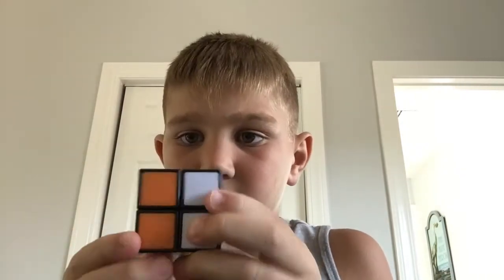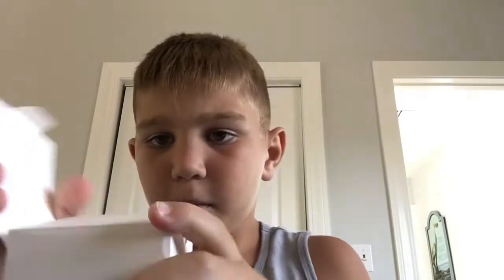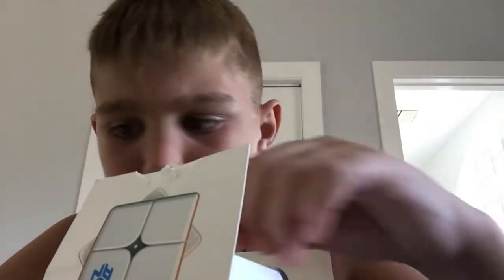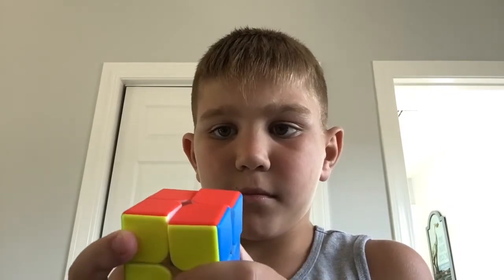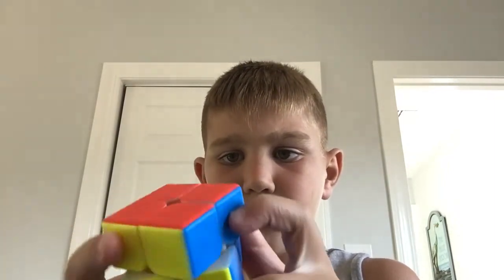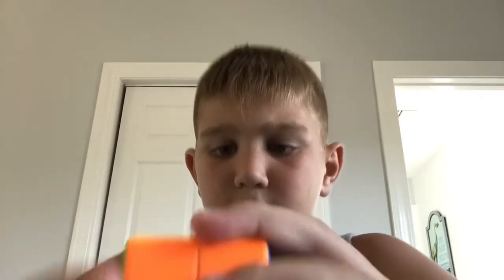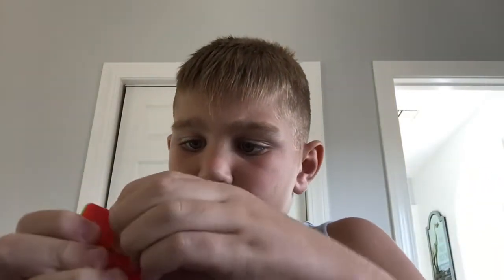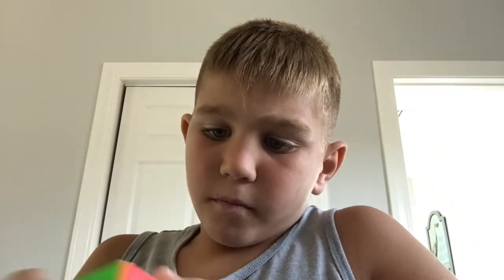My first ￼cubing video!!!